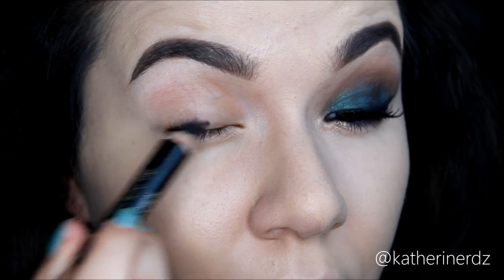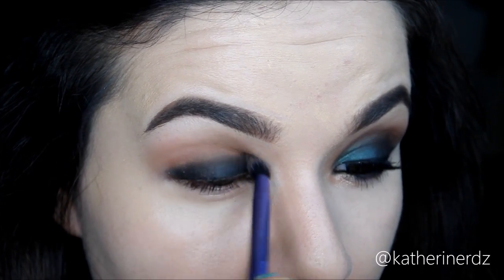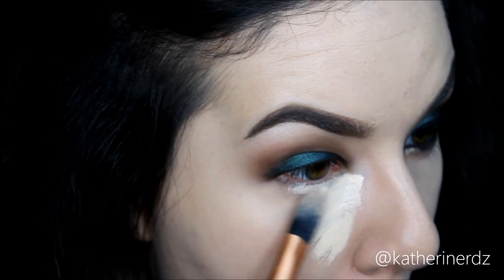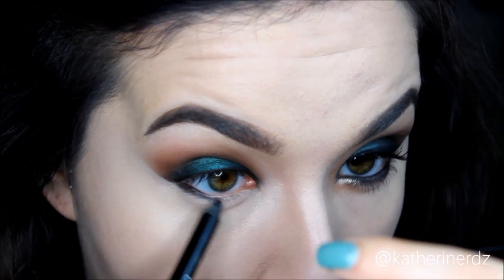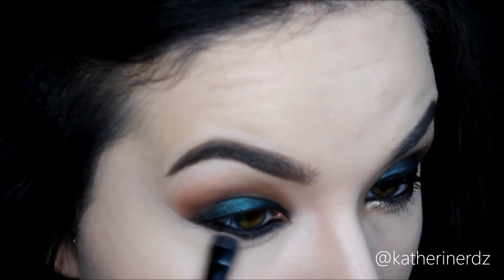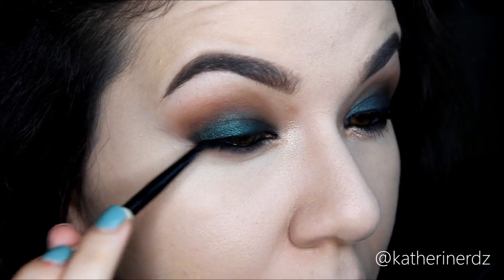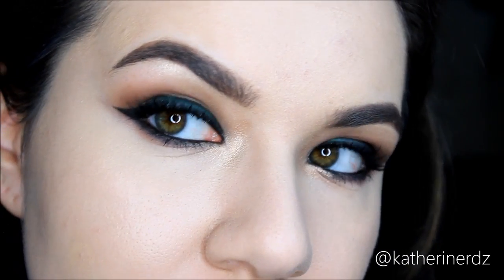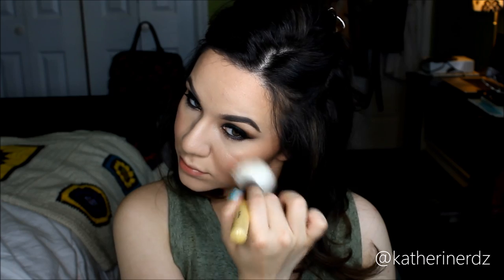Mary Kay Emerald Noir Makeup Tutorial | KatEyedTv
Can I get a hoorah for more jewel tones! Lol alright so Mary Kay Cosmetics have come out with mini eye palettes for the upcoming season and one of them had suuuuch an awesome emerald green that I fell in love with so I just had to do a look for you guys :) Hope you enjoy and let me know which lip color you liked the most down below!

All opinions expressed in this video are 100% mine :)

The nude lip combo is NYX Spirit matte lipstick topped with istanbul buttergloss, and the raspberry looking one is Aria Matte lipstick and Sugar Cookie butter gloss.

Foundation is revlon colorstay whipped

Brows: Anastasia Dipbrow in Dark brown